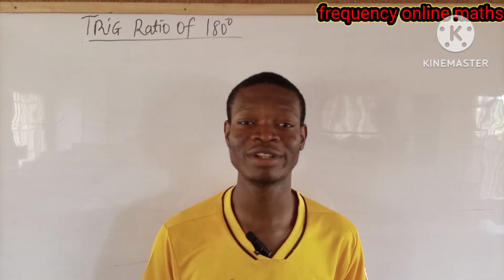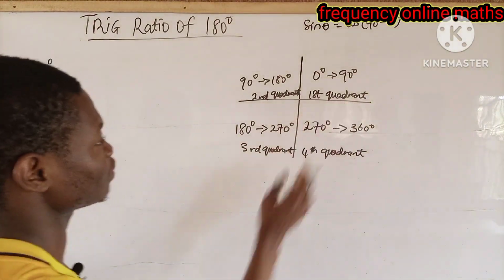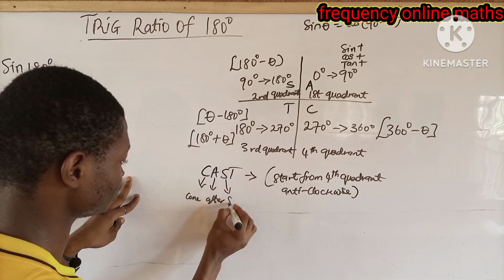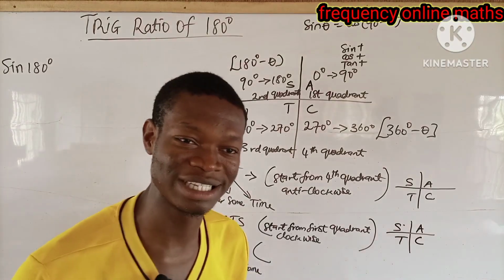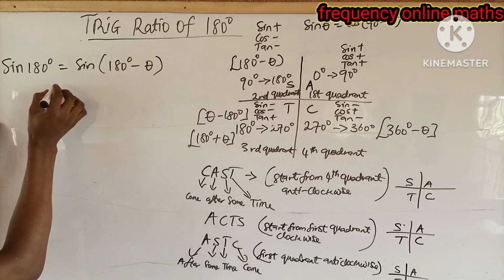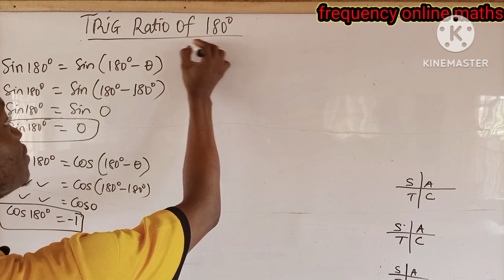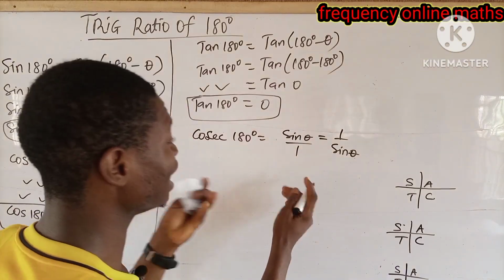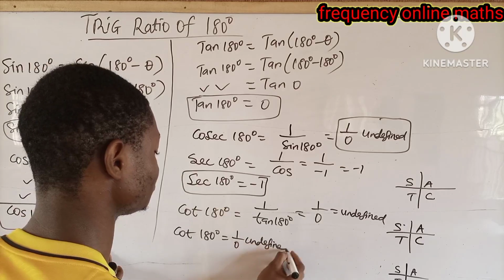TRIG RATIO OF 180°